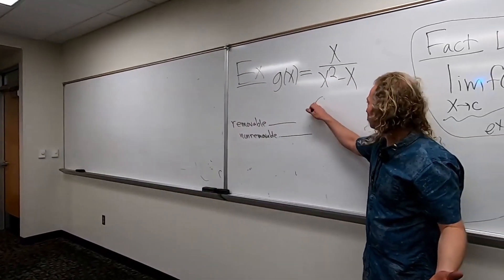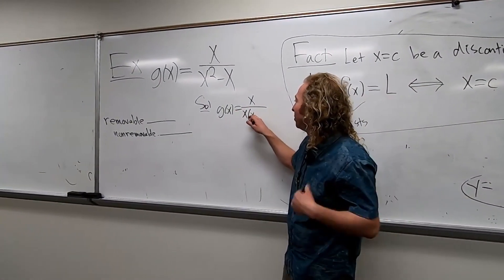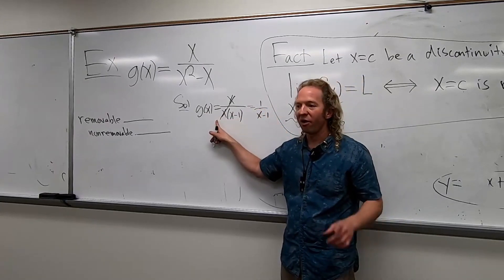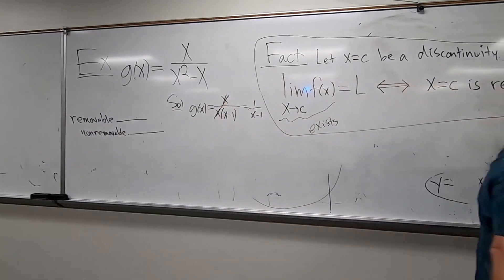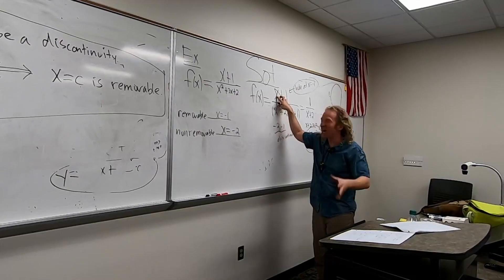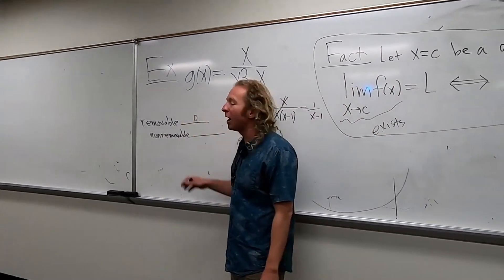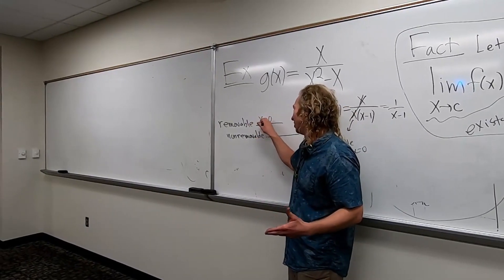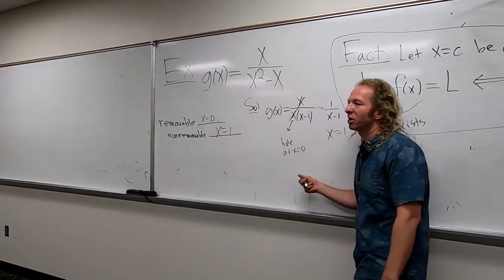Finding the Removable and Nonremovable Discontinuities Example with Factoring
In this video I do an example of Finding the Removable and Nonremovable Discontinuities. The Example is done with Factoring.